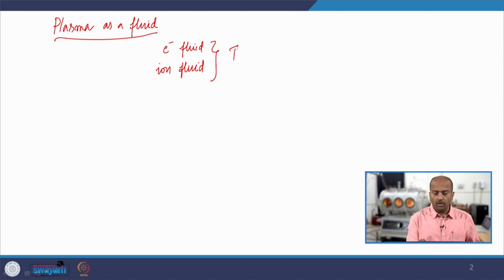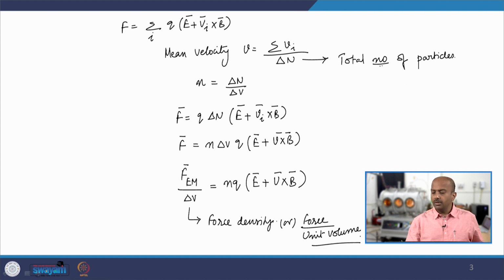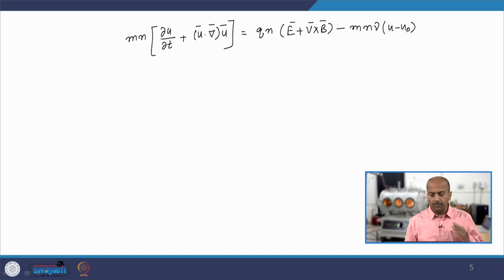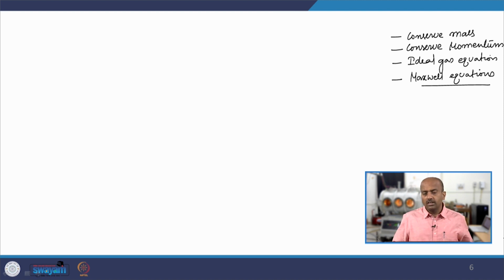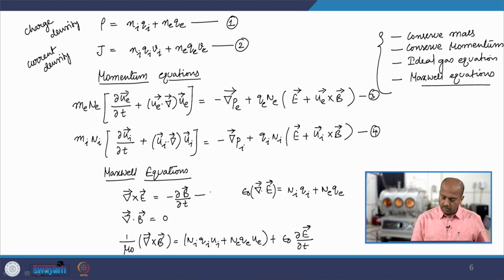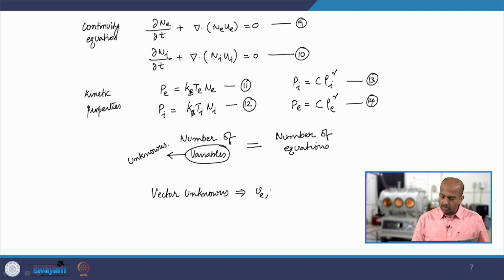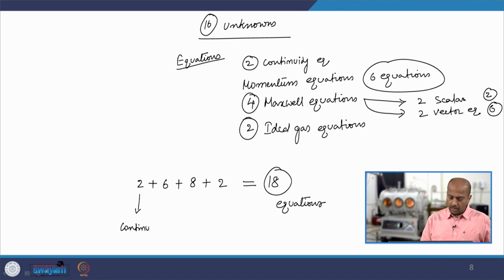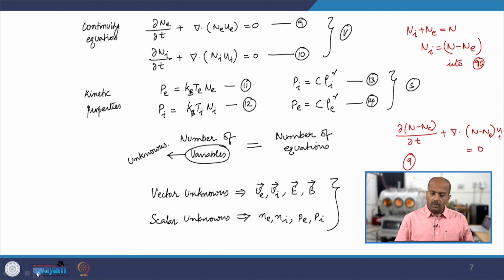Lecture 34: Plasma as a fluid: Governing Equations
In this lecture, plasma is described as a fluid of two intermixing species, such as electrons and ions. Since particle theory is not suitable for all kinds of plasma, fluid equations are used to describe the behavior of the plasma. A set of different equations is discussed for the treatment of plasma as a fluid. The number of variables should be equal to the number of equations.